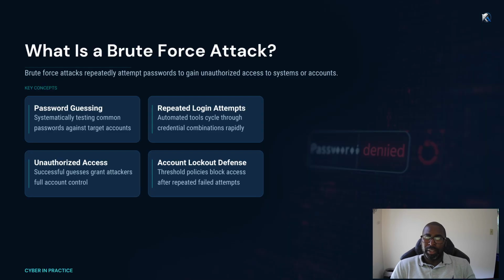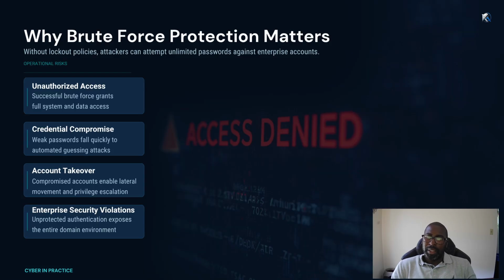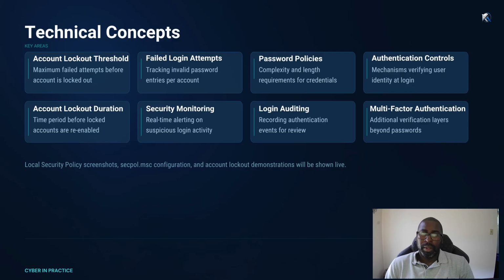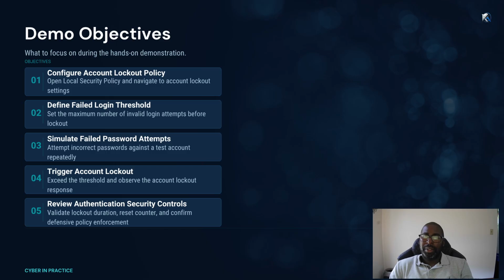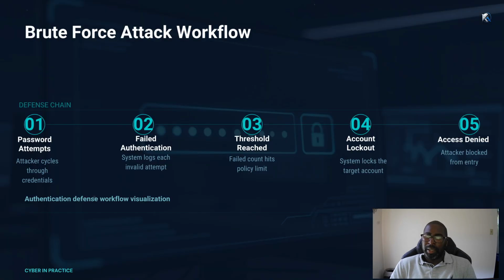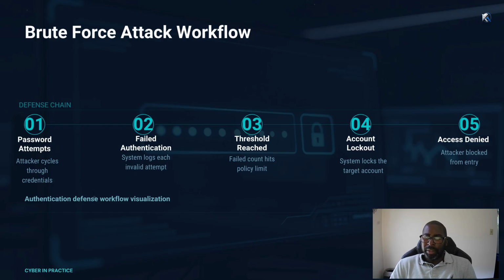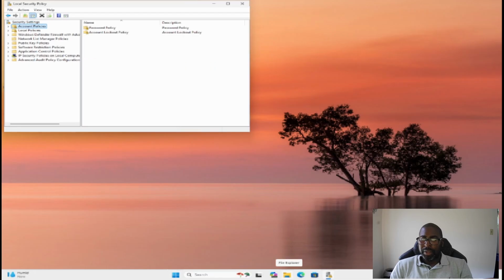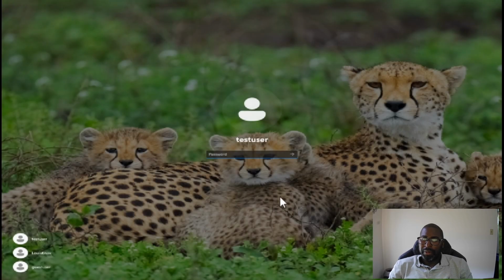Brute Force Attack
In this episode, we explore how brute-force attacks target authentication systems through repeated password-guessing attempts. Through a hands-on Windows 11 demonstration, we configure account lockout policies, simulate failed login attempts, and observe how security controls help prevent continued password guessing.

This demonstration highlights the importance of authentication security, account lockout thresholds, password policies, and layered defenses used to protect user accounts from unauthorized access.